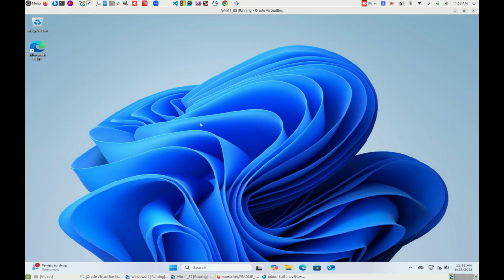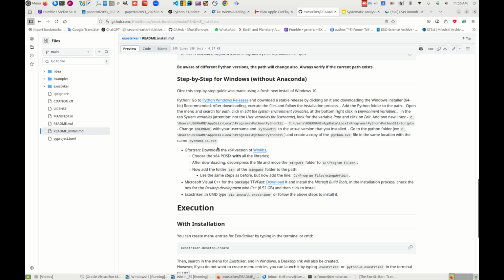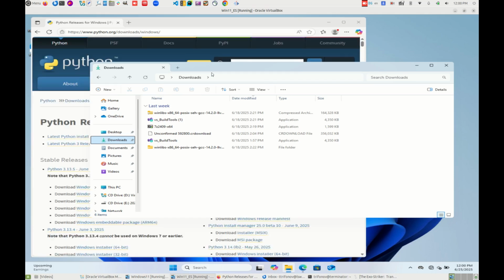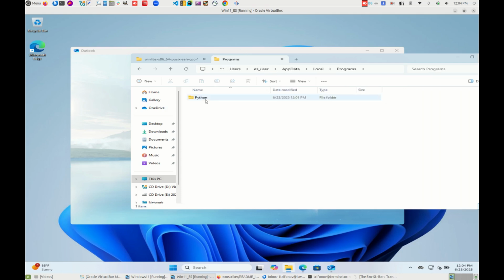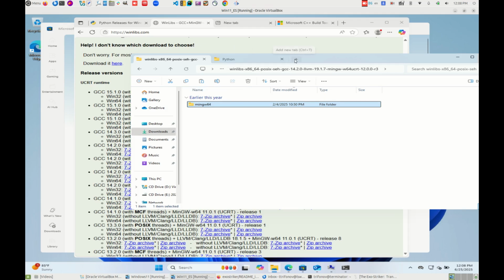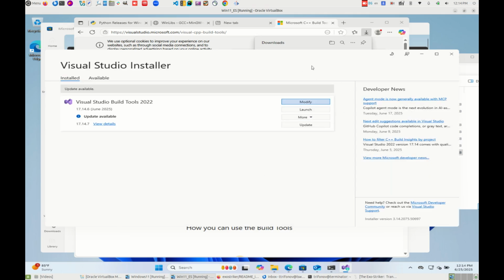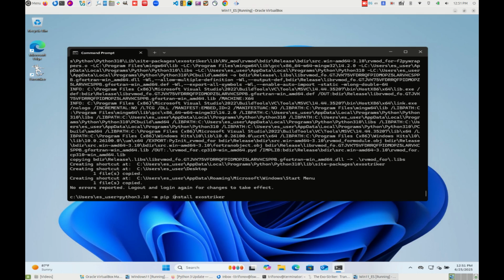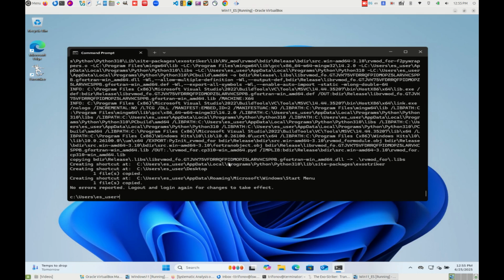How to install Exo-Striker on Windows 11 (Python3.10)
In this video, I guide you through the step-by-step installation of Exo-Striker, a powerful tool for modeling and fitting exoplanetary orbits, on Windows 11 using Python 3.10.

This setup ensures maximum compatibility and stability, especially for users working on orbital dynamics, transit timing variations (TTVs), and radial velocity (RV) analysis.

🧰 Requirements:

    Python 3.10 (recommended)
    Visual Studio Build Tools (for Fortran support)
    GCC 14.2.0 (winlibs)

🛠️ Steps Covered in the Video:

    Install winlibs and VS
    Correctly add the binaries in PATH
   Install and Launch the Exo-Striker GUI

⚠️ Known Issues:

    Exo-Striker is currently not compatible with Python 3.12+ due to breaking changes in numpy and f2py.
   Exo-Striker ver0.92.9 is the only one working as of this video. Newer Exo-Striker ver0.93+ versions will be supported in the future.

✅ Recommended Version:

For best results, we recommend:

    Python 3.10.x
    Exo-Striker version 0.92.9

💬 Questions? Ask in the comments or open an issue on GitHub!